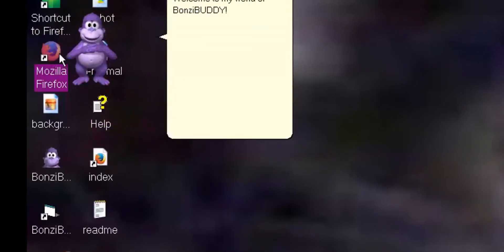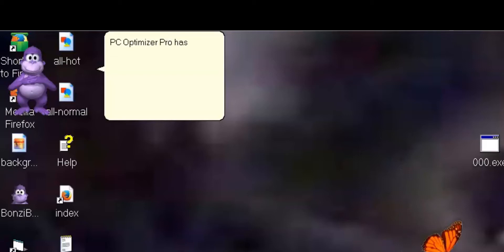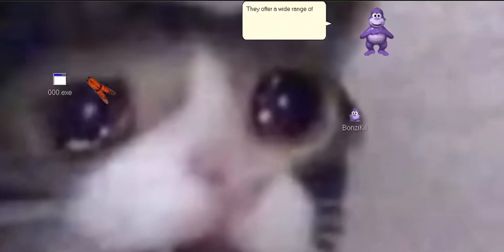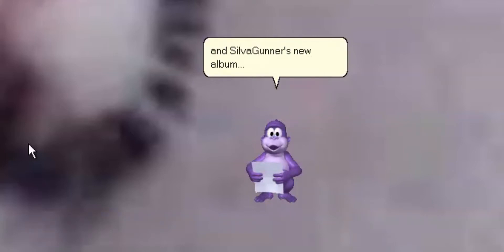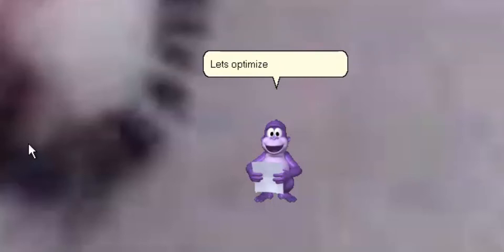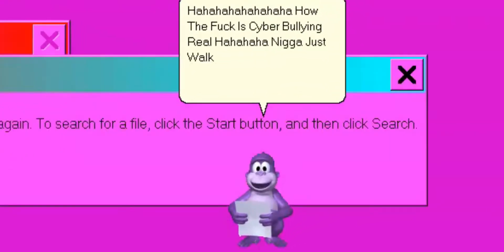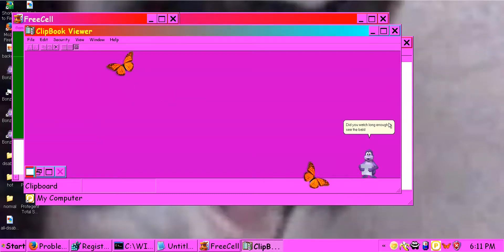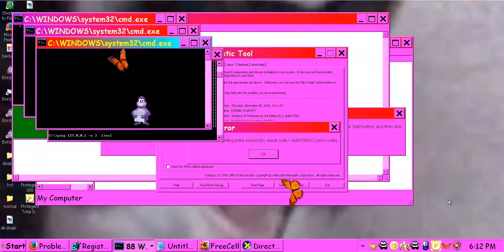BonziKill.exe | The Ultimate Destructive Assistant.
Today I tested out BonziKill.exe, this virus was pretty cool to test ngl, remember! If you ever decide to test a virus, use a virtual machine!